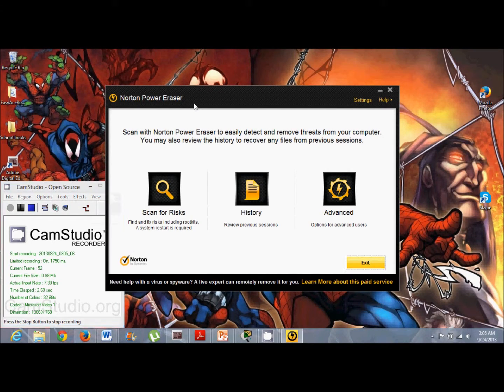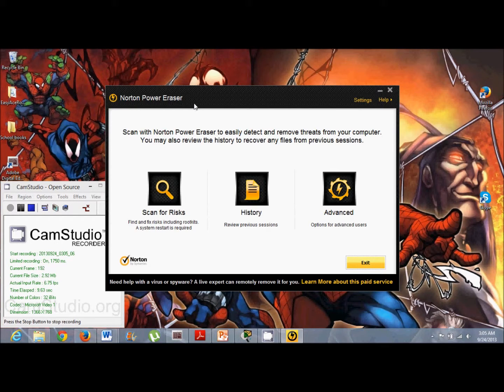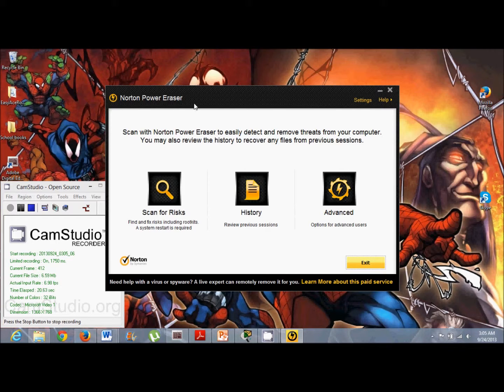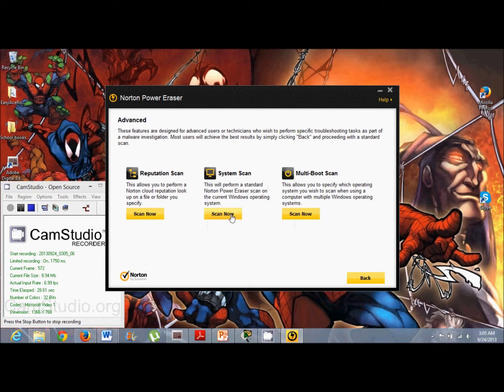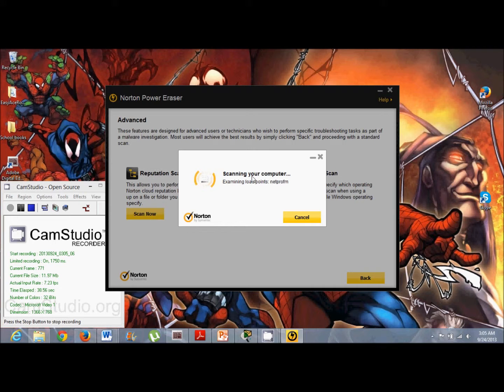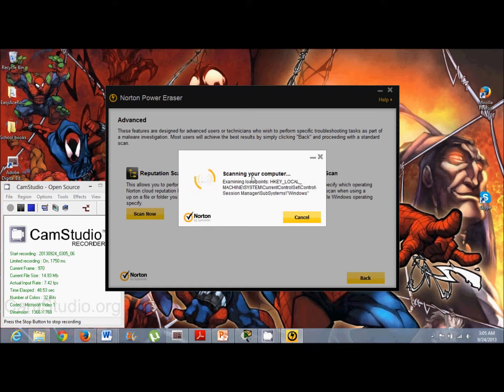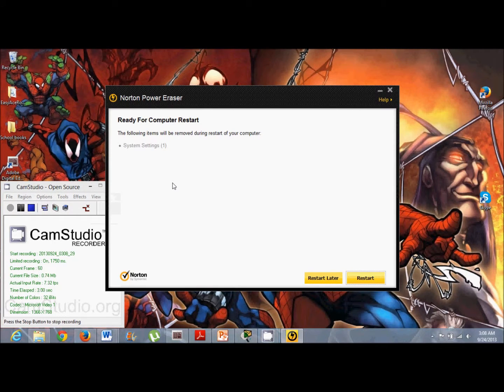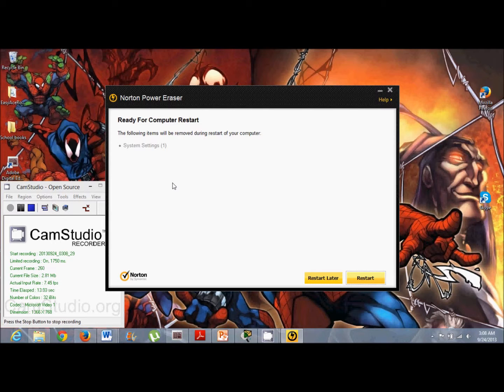Norton Power Eraser run scans without rebooting first.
This is a quick video showing how to run scans with Norton Power Eraser without having it reboot before scanning.  This is helpful for when you are in Safe Mode because regular mode is too unstable to use, that way you don't just reboot back into normal mode where you can't do anything.  You will however, still have to reboot after the scans have ran to do the removals in most cases.